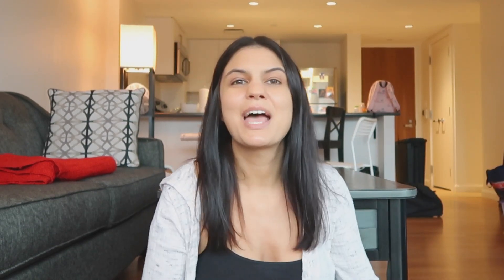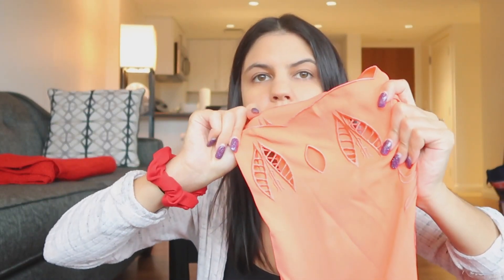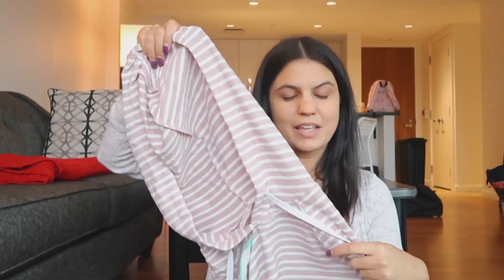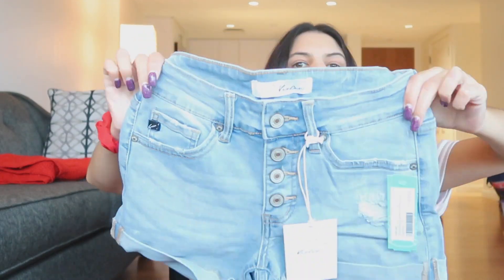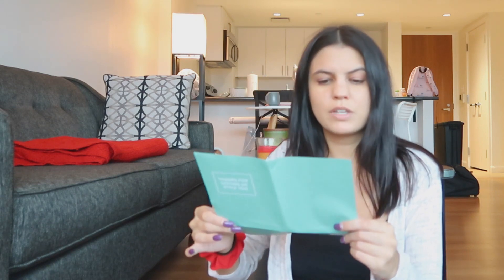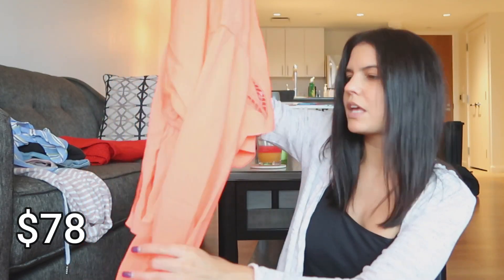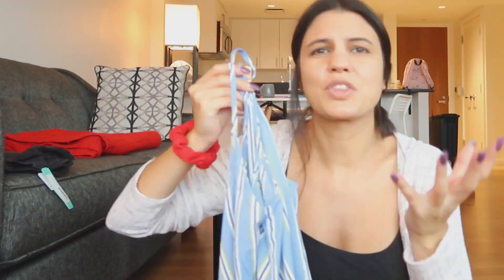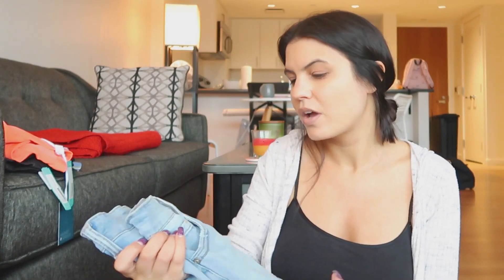July 2021 Stitch Fix UNBOXING AND TRY-ON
hi there! time for another stitch fix video :) this time i received 5 summer clothing items & i tried them all on for u. which pieces were your favorite?? which pieces would u keep/send back?? this was definitely one of my favorite boxes so far- thx to rita the stylist! what is everyone wearing this summer?? thx for watching!
xxoo laura violet

MUSIC
Sycamore Tree by Philip E Morris

💕About Me:
Where do I live: Boston, MA
What is my job: I'm an LMHC (licensed mental health counselor), or simply put, I'm a therapist!
Where did I get my Bachelor's degree? Stonehill College
Where did I get my Master's degree? Boston College
What is my work schedule: 40+ hours per week!
Why did you start a YouTube channel: I love filming/editing videos and I want to connect w/ people :-)